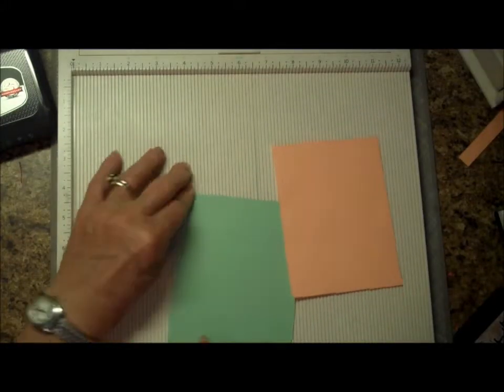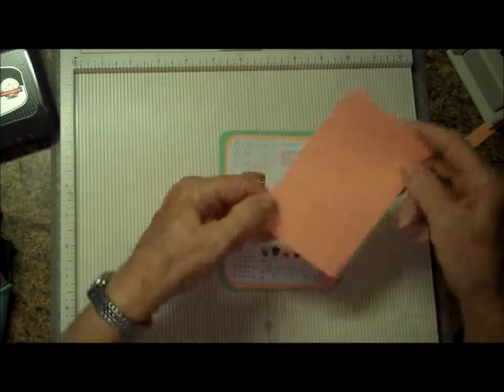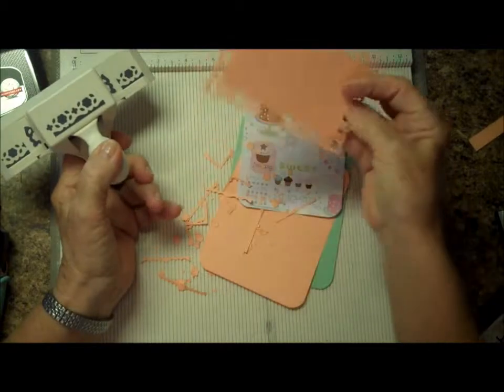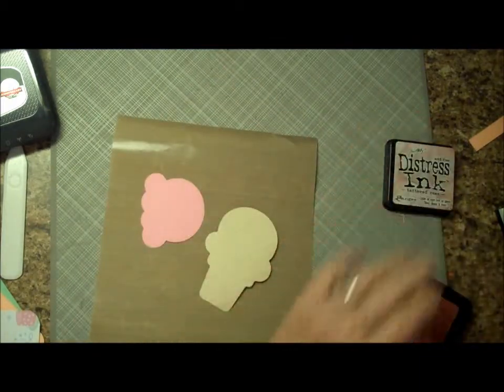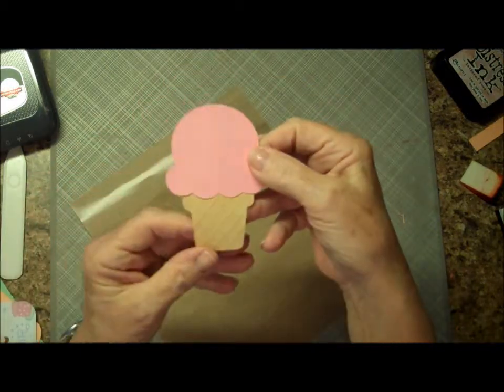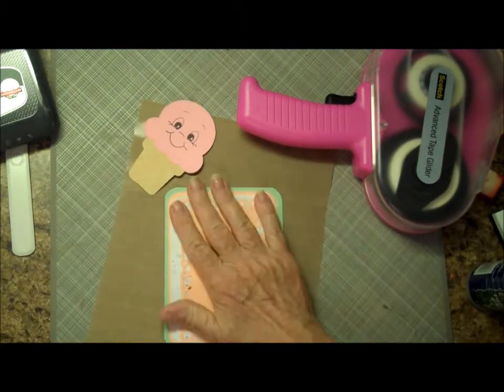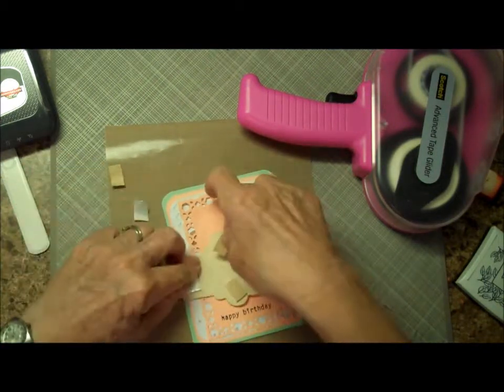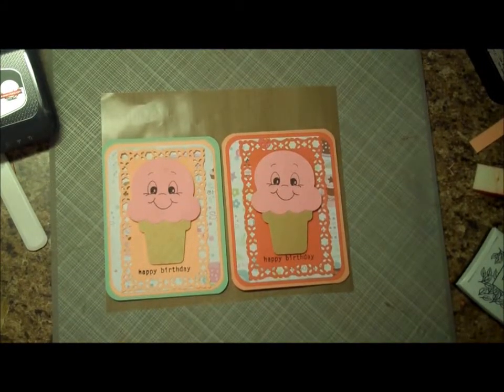Birthday Card with Smiley Card Cartridge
Ice cream birthday card